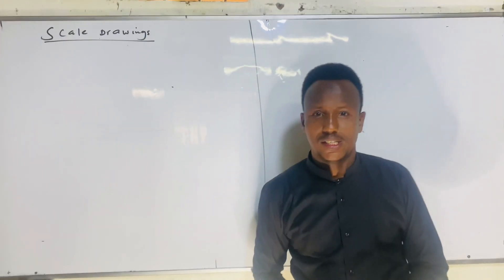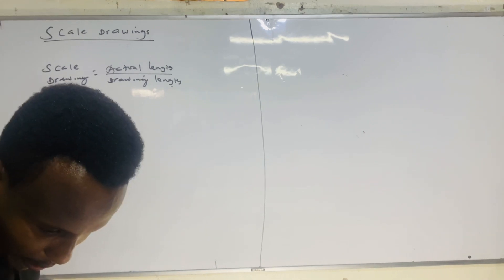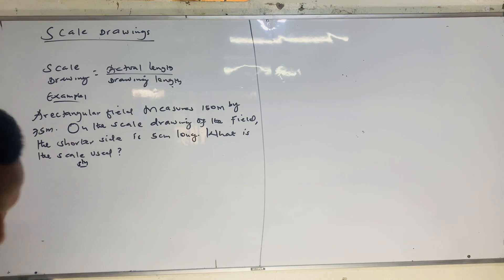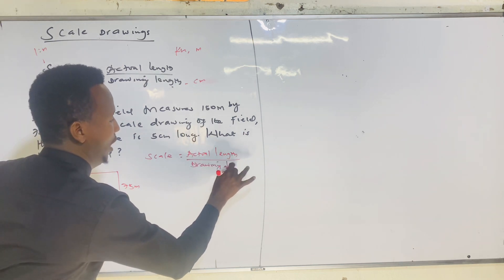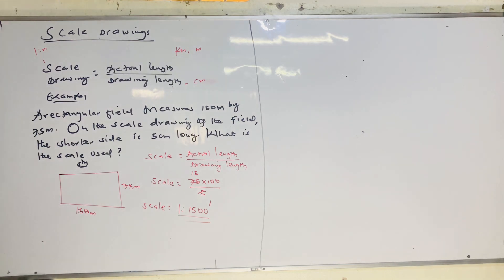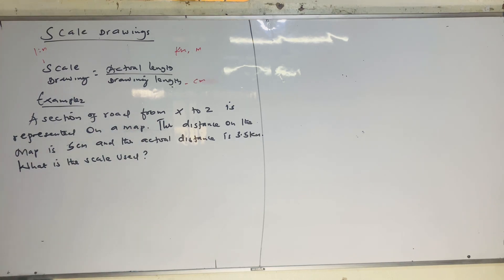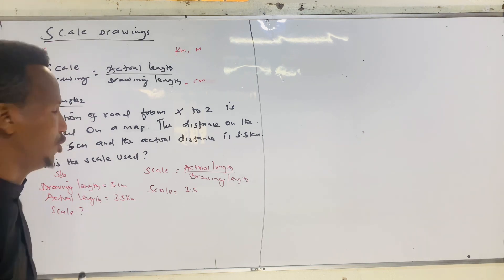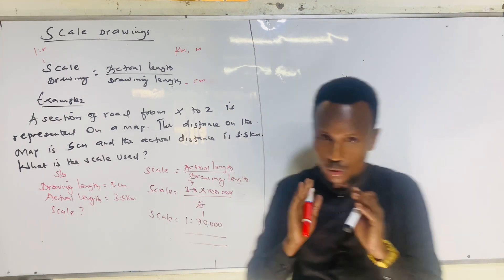Scale Drawing lesson 1